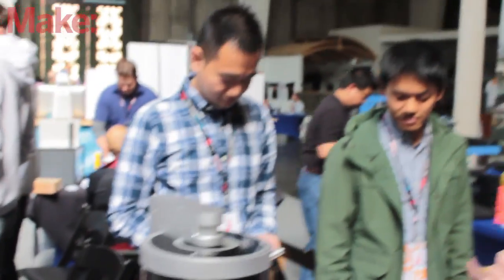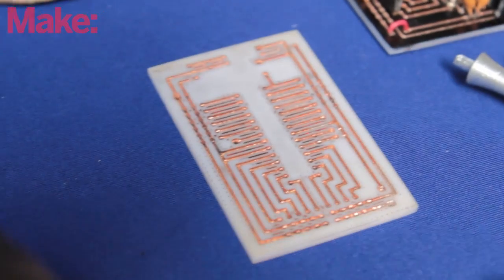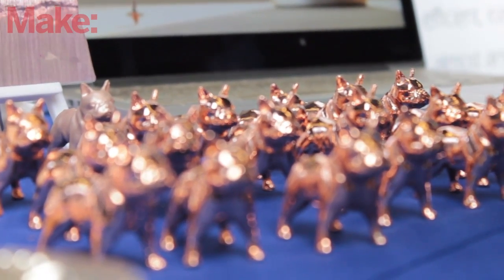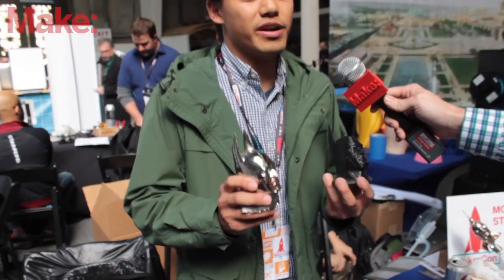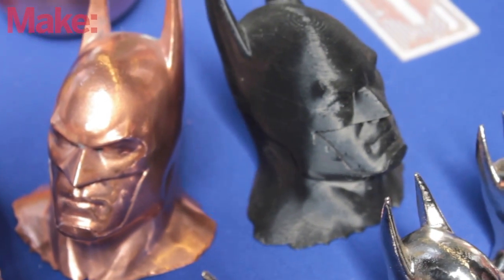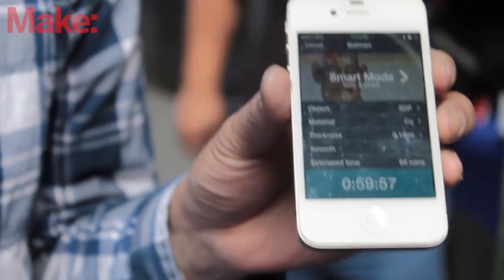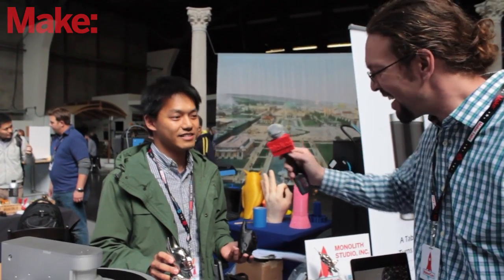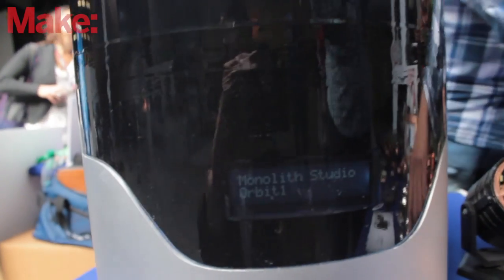Metal Plating Your 3D Prints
The Orbit1 automates the process of metal plating your 3d prints. Go from 3d printed with ridges to a metal sculpture at the press of a button.